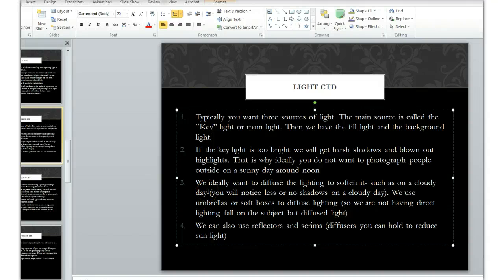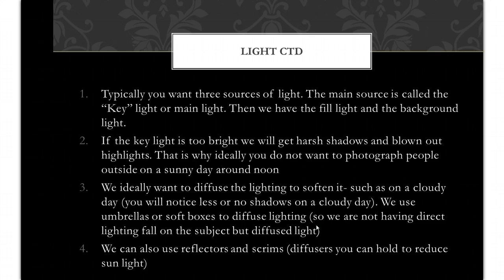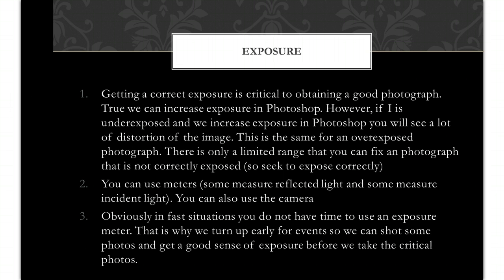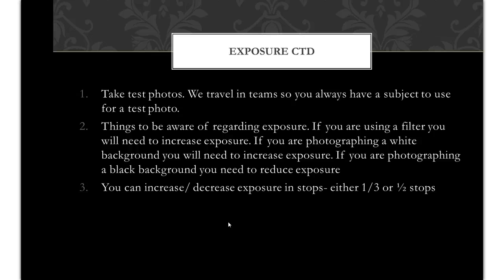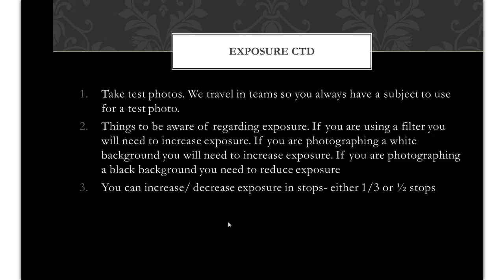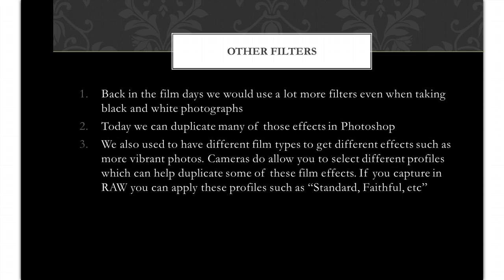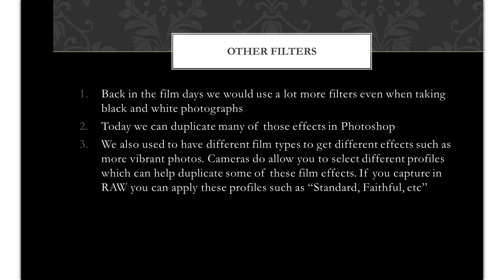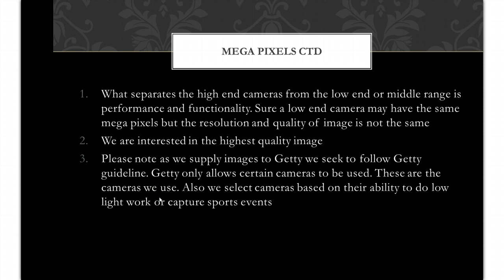Camera Basics 102 Part B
Here we look at light, types of light, exposure, filters,  and mega pixels